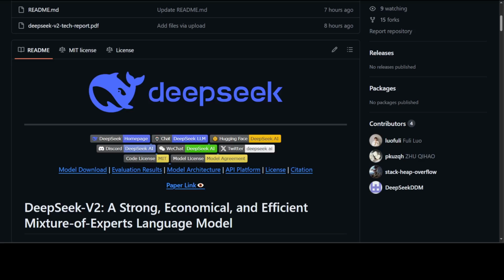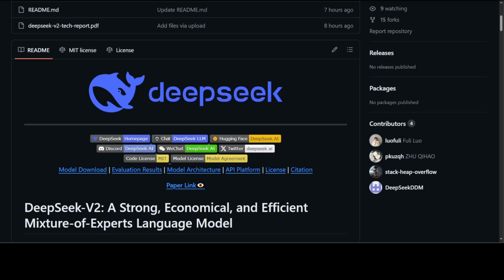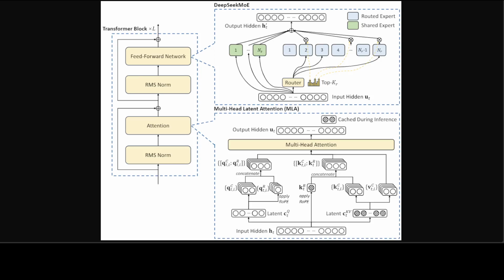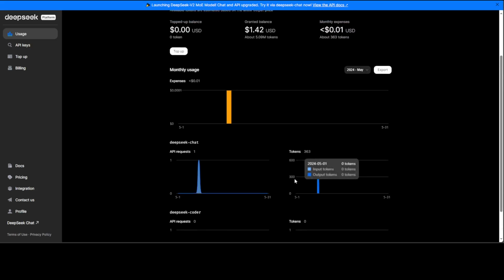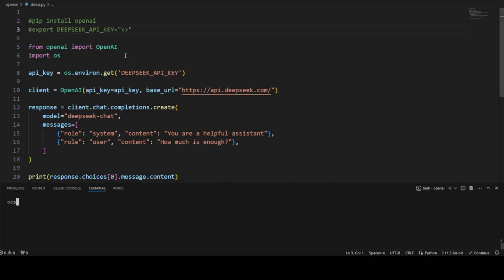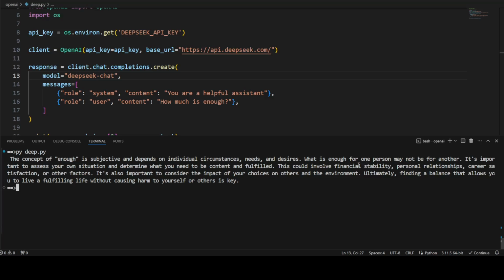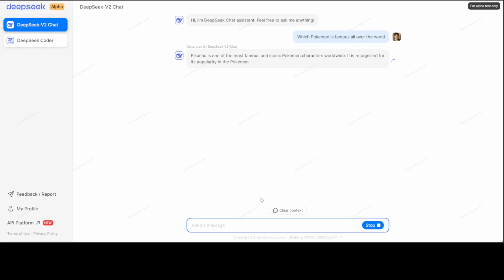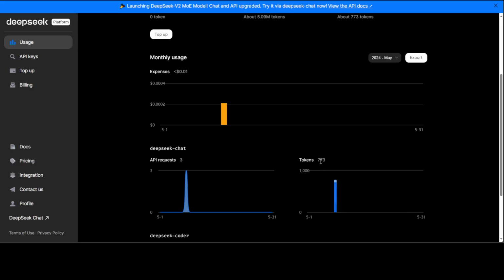DeepSeek V2 - Strong Economical LLM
This video introduces DeepSeek-V2, a strong Mixture-of-Experts (MoE) language model characterized by economical training and efficient inference.